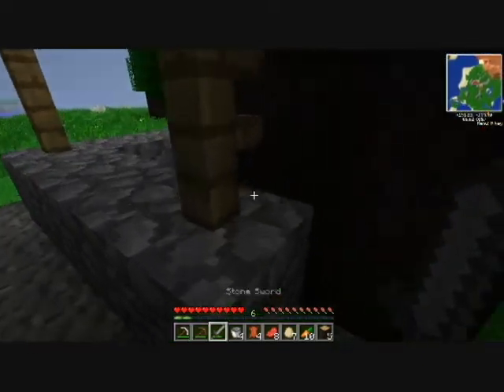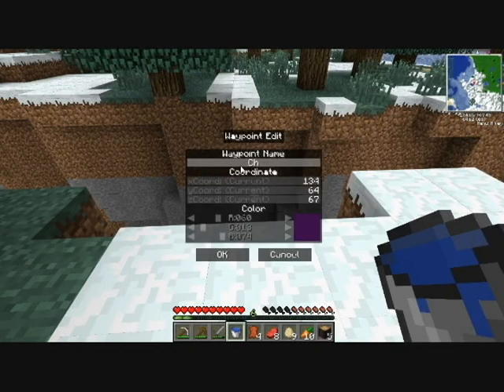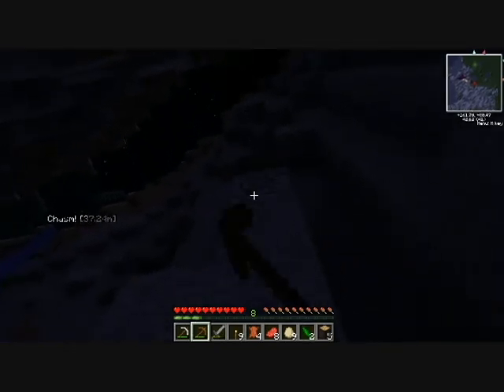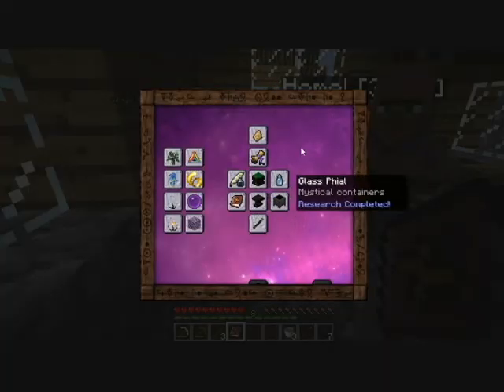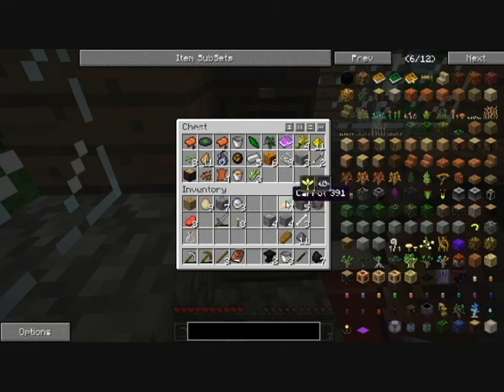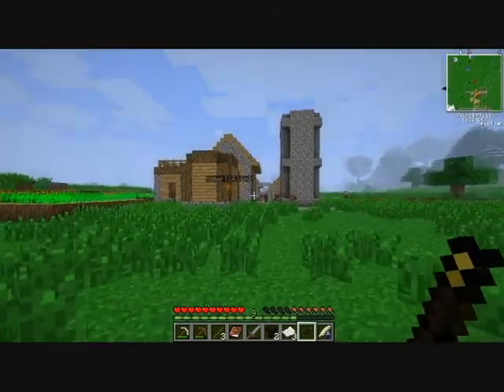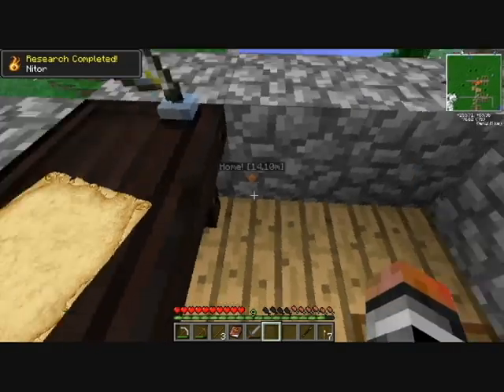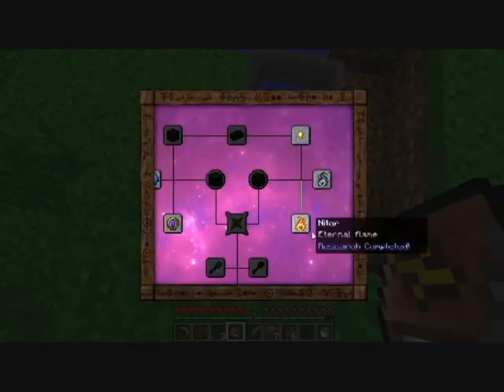Now We're Mining with Magic! Ep. 2: Thaumaturgy Get!!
Exploring the second village off in the distance that I found at the end of episode 1, I find a lovely nugget of gold, setting off a short chain of events to make my Wand of the Apprentice and begin Thaumaturgy! Join the Doctor as I create my Research Table and discover the most basic of recipes, Nitor. Learn how to create a Crucible, and finally use the crucible to create our first Thaumcraft recipe, Nitor, and light my house with it.

Likes are appreciated! Feedback is very welcome!